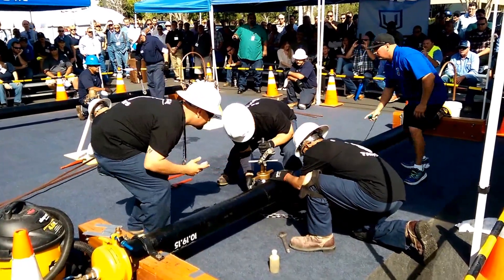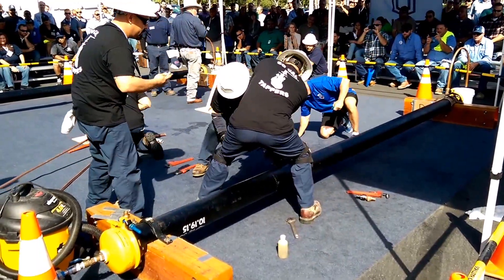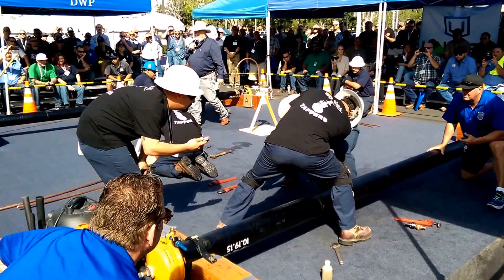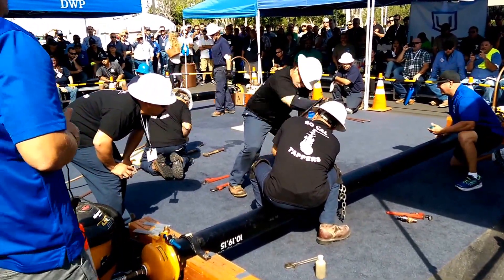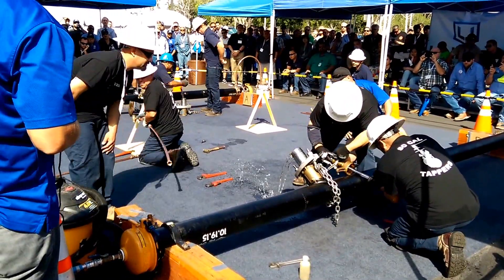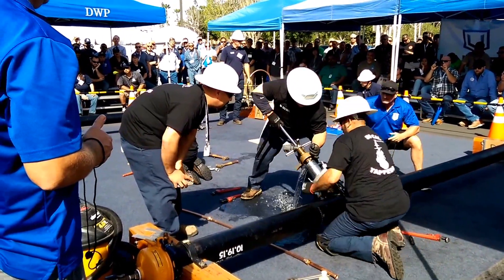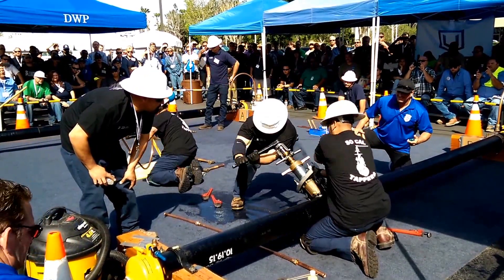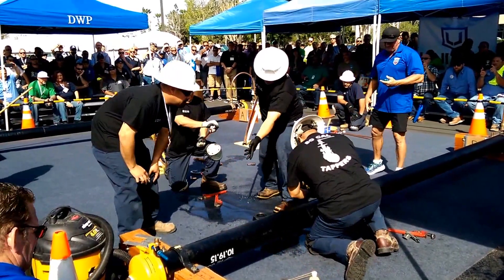YLWD TAPPING TEAM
YLWD Hot Tap Team at Cal Nevada Section AWWA Operators Symposium